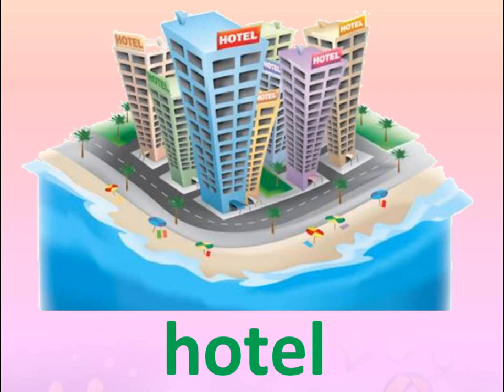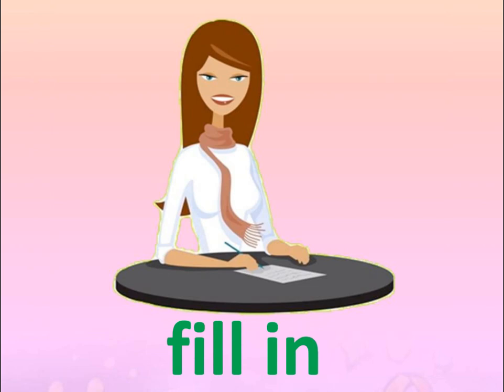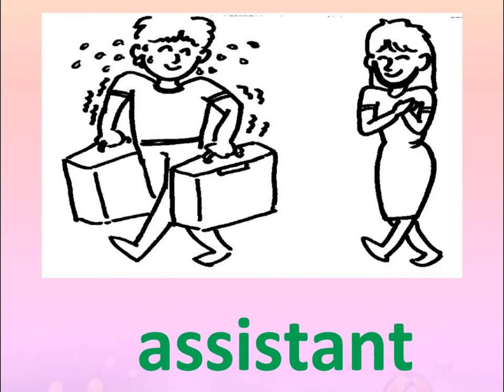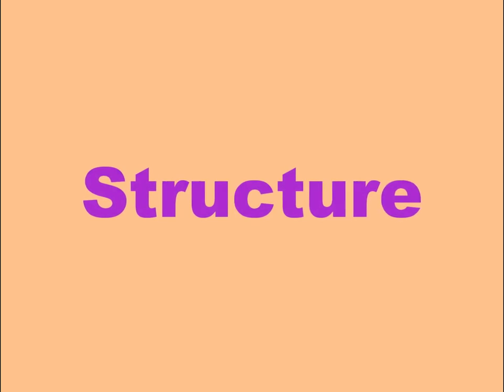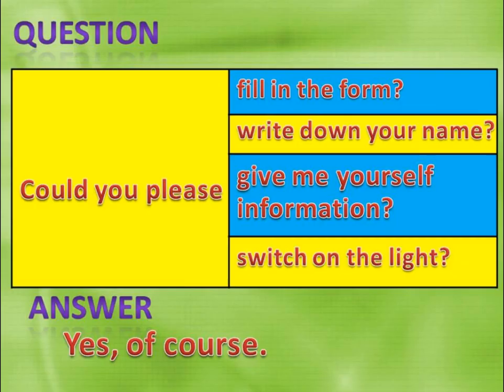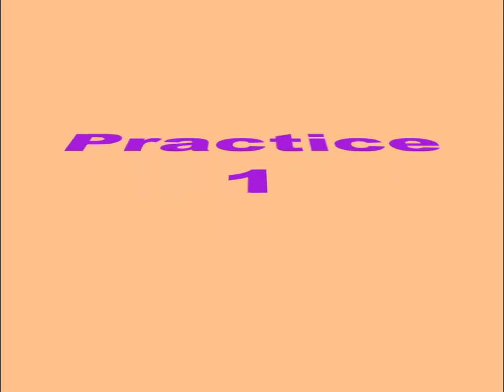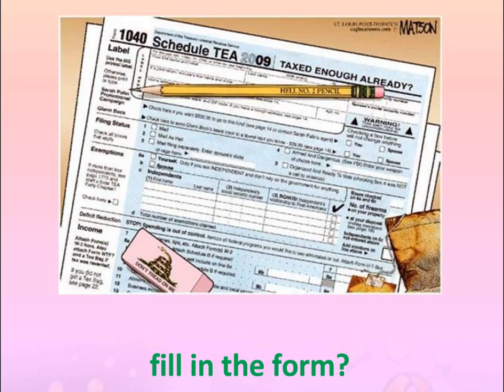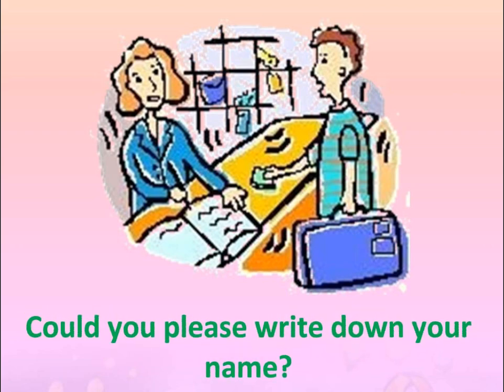At the Hotel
Situation: At the Hotel
Vocabulary: nouns and verbs
Structure: Could you please + v. ?
               Yes, of course.